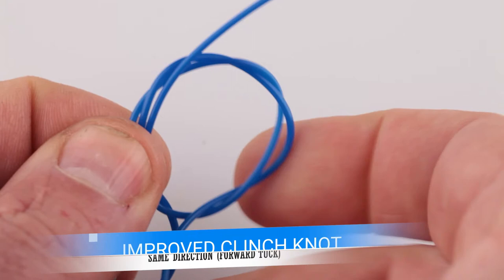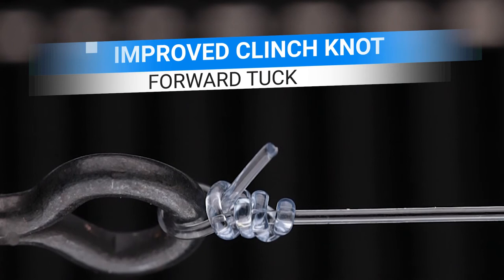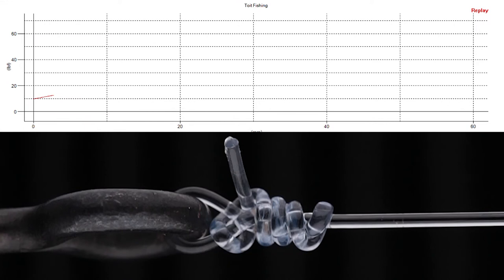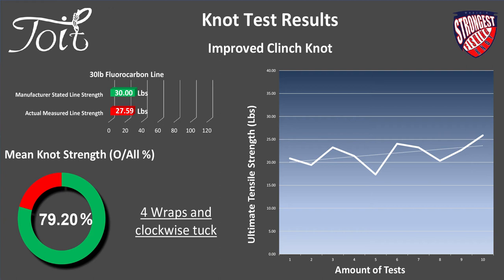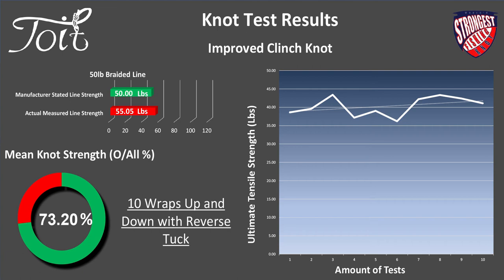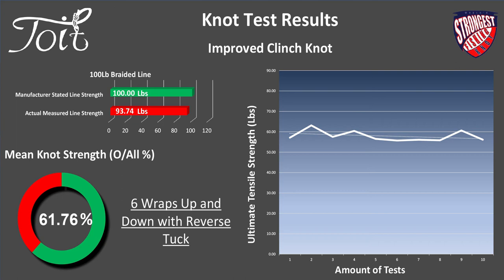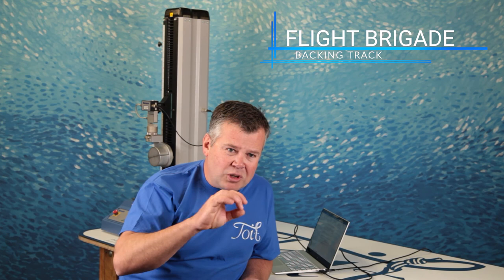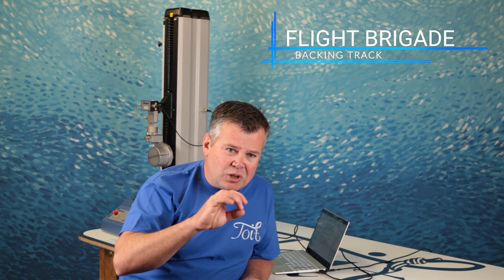Improved Clinch Knot Tested | World’s Strongest Fishing Knot | Episode 2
The World’s Strongest Fishing Knot, Episode 2. Find out if the Improved Clinch knot is one of the World’s Strongest Knots. This is part of the Worlds Strongest Knot Series where we have embarked on a mission to settle all disputes into which knot is actually, the World’s Strongest Knot. Join Toit Fishing as we take a look at the results and compare whether the Improved Clinch Knot or the original Clinch is better, its going to be a close call. Take a look at all our testing parameters that we incorporate into each individual episode.

Chapters
00:00 Intro
05:50 Monofilament Test Results
07:13 Fluorocarbon Test Results
08:09 Braid Test Results
10:24 Overall Results

▬▬▬▬▬▬▬ Social Media ▬▬▬▬▬▬▬

▬▬▬▬▬▬▬ Our Partners ▬▬▬▬▬▬▬